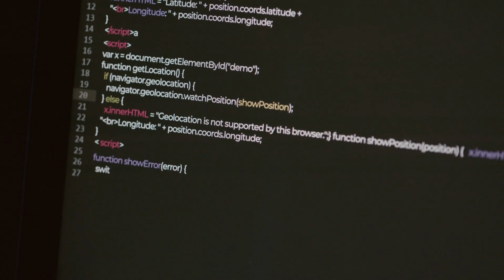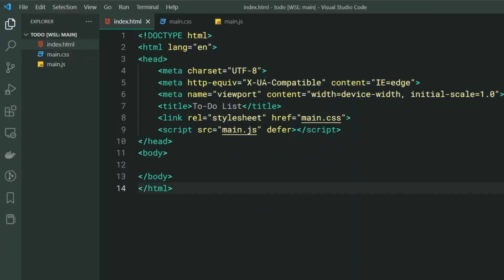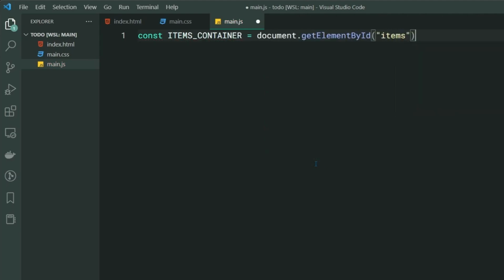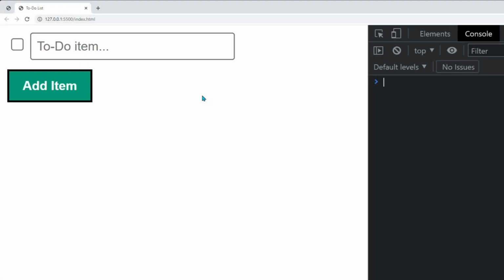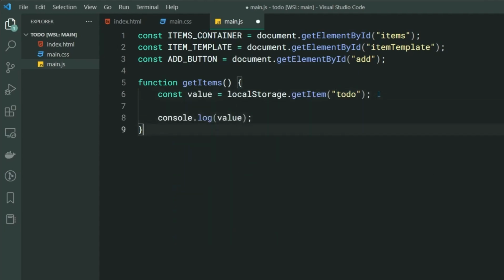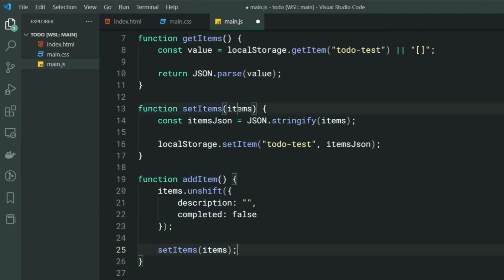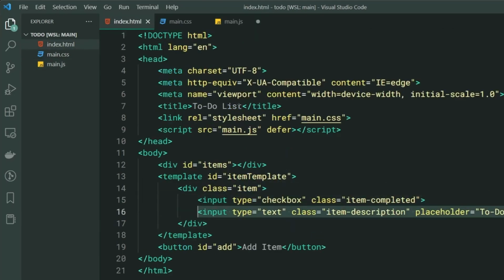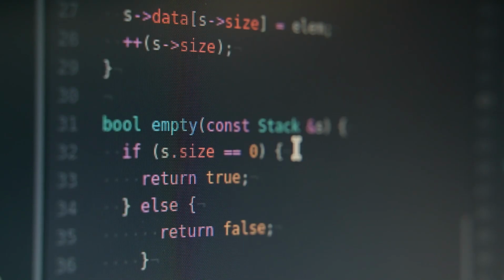JavaScript To Do List App Building in 5 MINUTES with HTML and CSS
Want to create a simple and functional To-Do List web app using just HTML, CSS, and JavaScript? In this fast-paced tutorial, you'll learn how to build a responsive and interactive to-do list from scratch — in only 5 minutes!

💡 Whether you're a beginner learning web development or just looking for a quick project, this tutorial is perfect for improving your JavaScript and DOM manipulation skills.

🔧 What You'll Learn:
Basic HTML structure for a to-do list
Styling the layout with CSS
Adding interactivity with vanilla JavaScript
Handling input, creating tasks, and deleting items
📦 No frameworks. No libraries. Just pure HTML, CSS & JS!